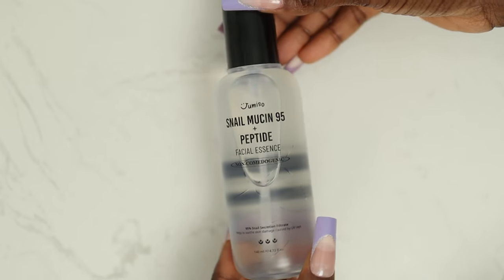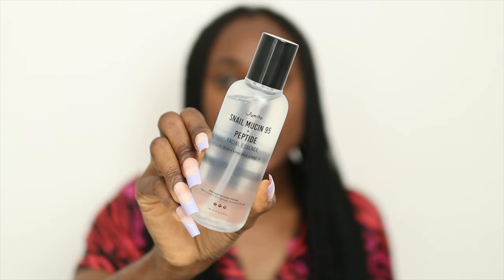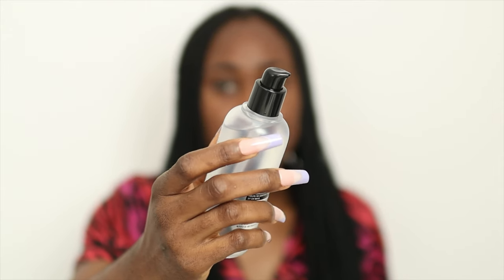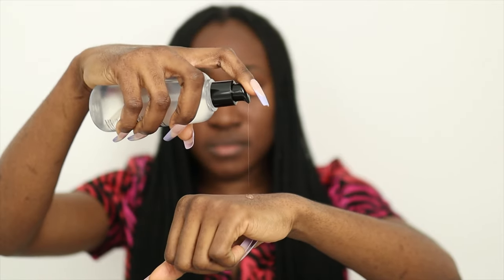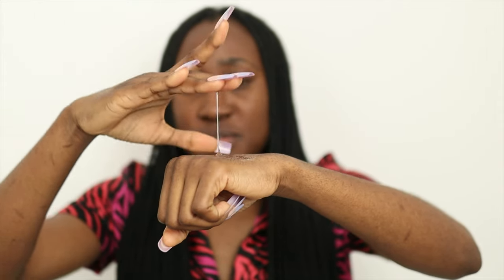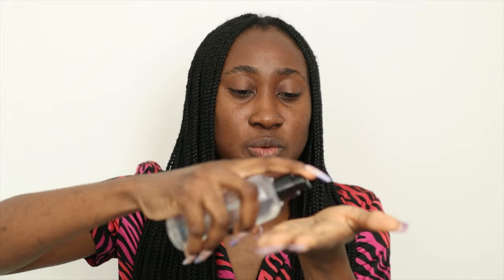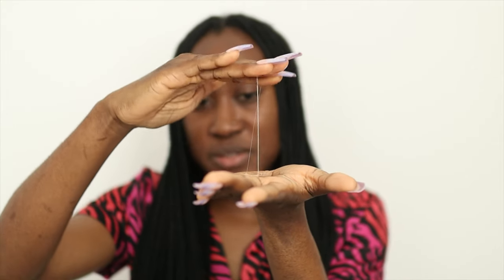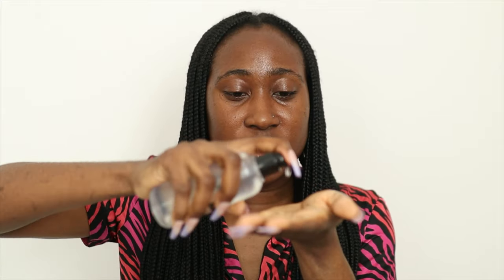HOW TO USE Jumiso Snail Mucin 95% + Peptide Essence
Jumiso snail mucin review. A step-by-step video of where and when to apply in your morning and evening skincare routine.

Cerave Hydrating Foaming Oil Cleanser (BeautyBay)
Jumiso Snail Mucin 95 + Peptide Facial Essence (Stylevana)
Purito B5 Panthenol Re-Barrier Cream (Stylevana)
Purito B5 Panthenol Re-Barrier Cream (Lookfantastic)
La Roche-Posay Anthelios Uvmune Oil Control Fluid Spf50+ (US)
La Roche-Posay Anthelios Oil Control Fluid Spf50+ (EU)
Laneige Lip Sleeping Mask (Sephora)
Laneige Lip Sleeping Mask Ex (Stylevana)

Timestamps
00:00 Intro
01:00 Hand swatch
02:31 When and how snail mucin should be used in your skincare routine
03:06 Face application
05:46 Jumiso snail mucin vs COSRX snail mucin essence

“Fear thou not, for I am with thee; be not dismayed, for I am thy God; I will strengthen thee; yea, I will help thee; yea, I will uphold thee with the right hand of my righteousness.” (Isaiah‬ ‭41‬‬:‭10‬ ‭ASV‬‬)